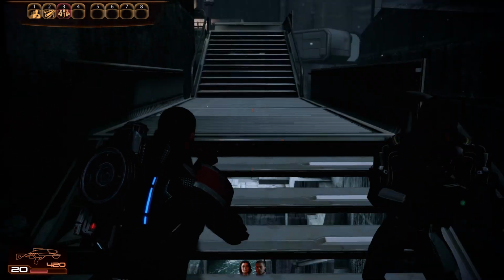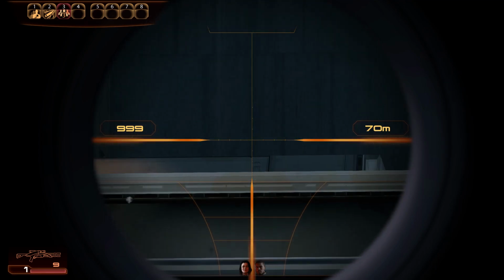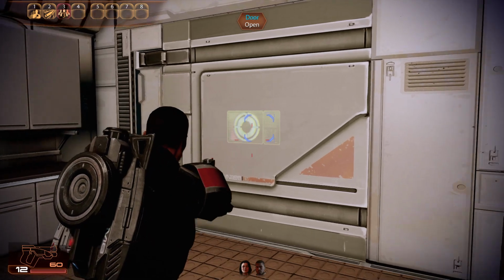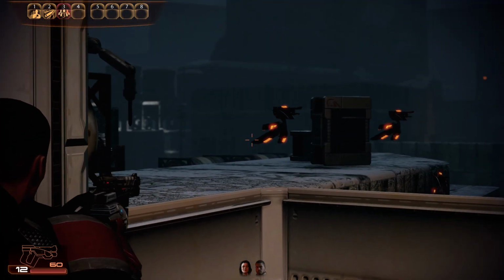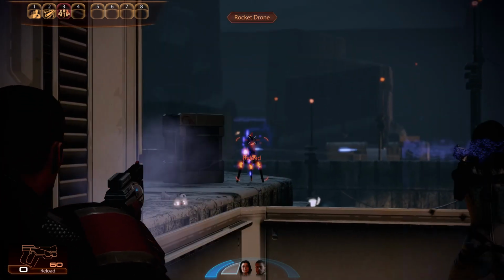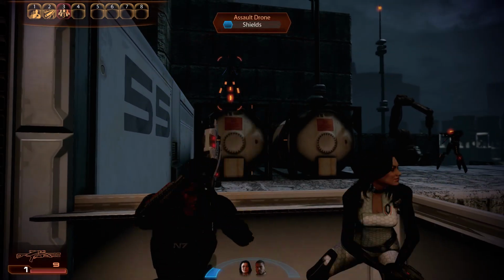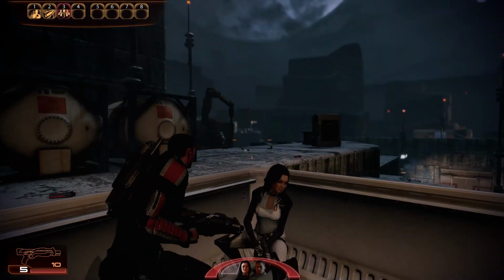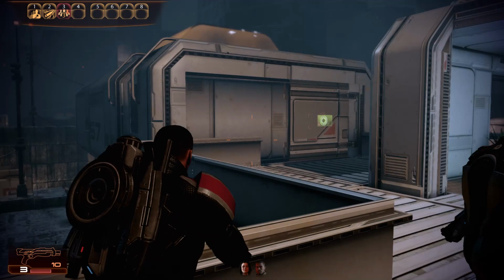JP Hofseth Deconstruction of Aim and Combat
This is a brief breakdown of the aim and combat used in Mass Effect 2